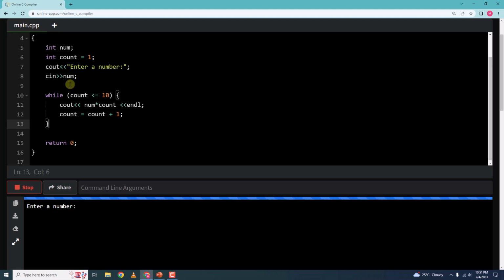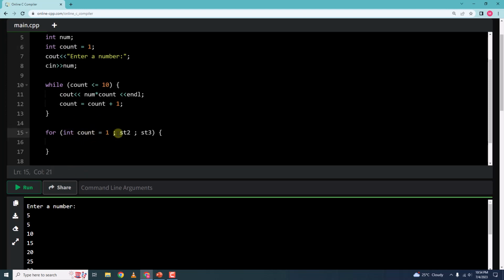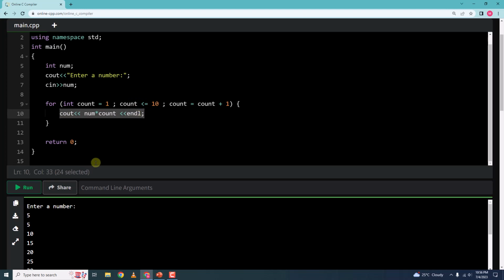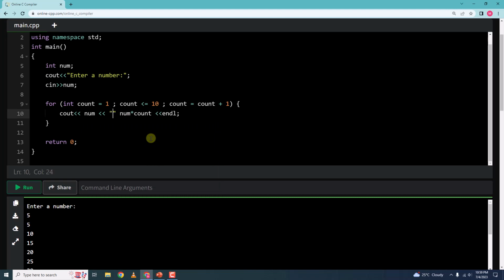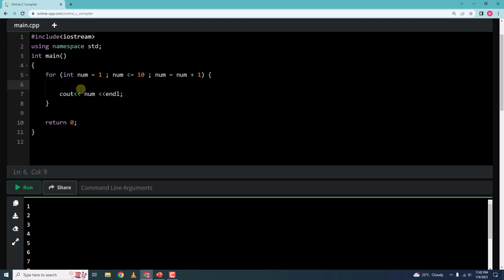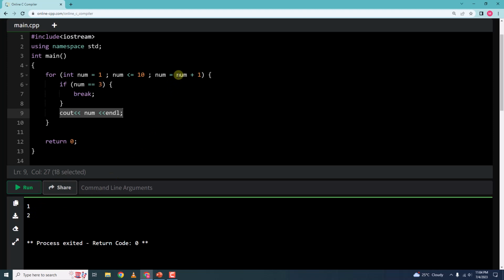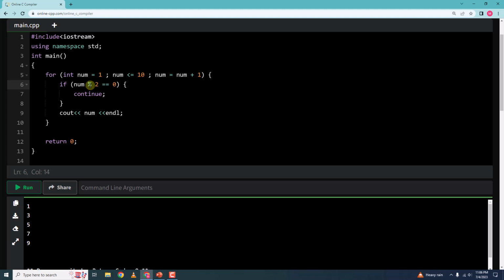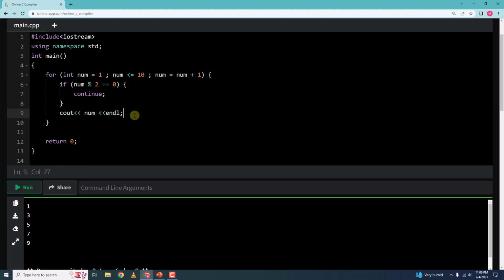C++ Tutorial for Beginners - 10 - For Loop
Hello everyone,

In this video, we will learn about for loop in C++ language.